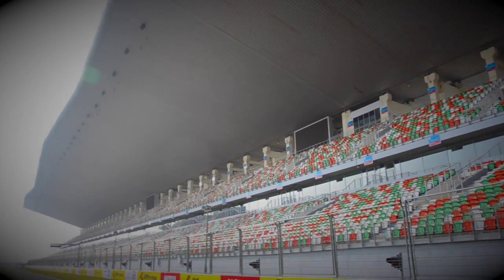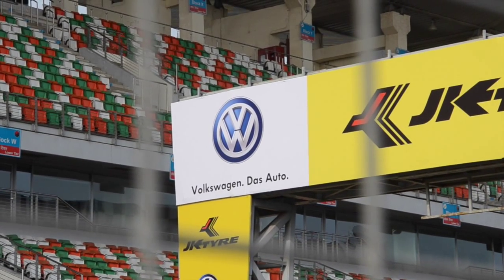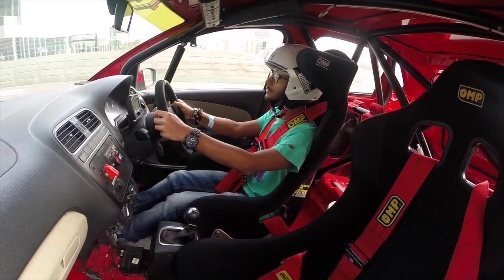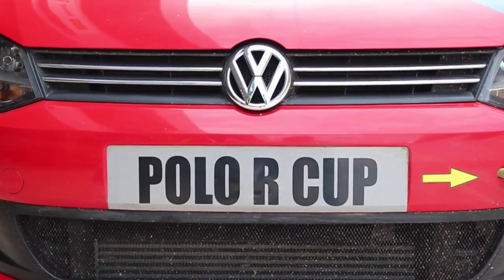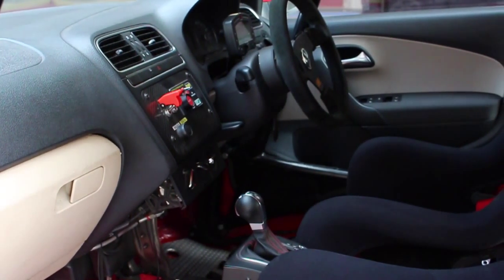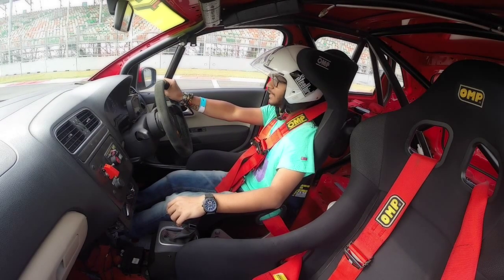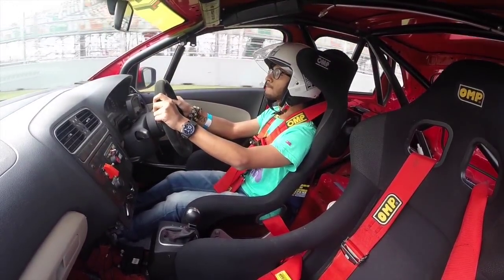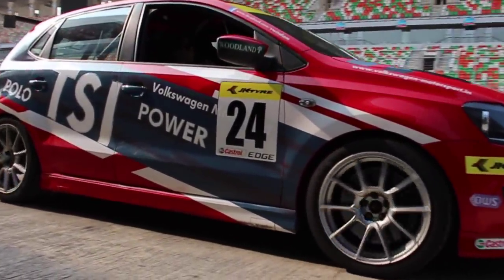2014 Volkswagen Polo R - Review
We drive the Volkswagen Polo R cup racecar, engineered by VW Motorsport Team, at the Buddh International Circuit.
And we would like you to know one thing, that this Little Monster has all the power and abilities, required to make a sane person go insane!

Music credit - "Heart of Courage" by - Two Steps from Hell